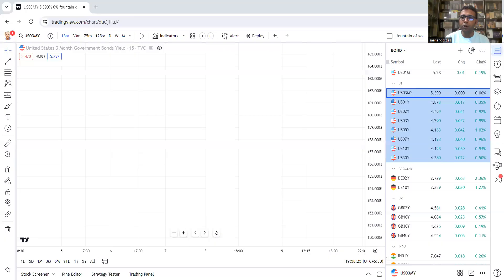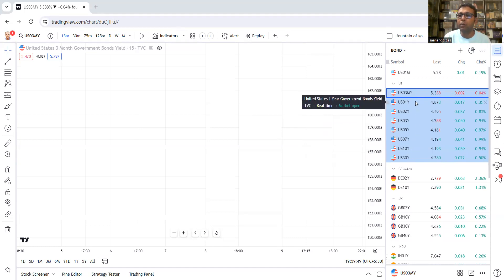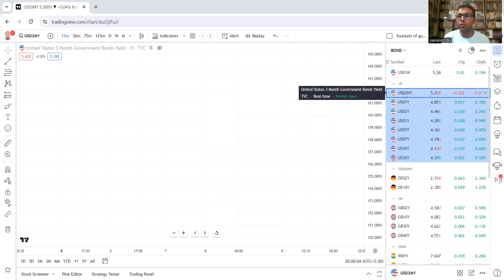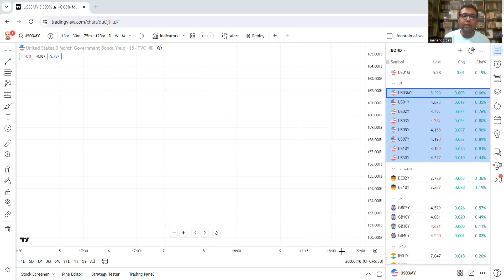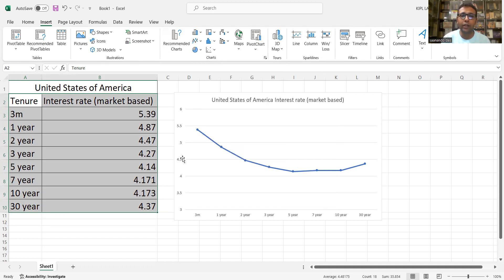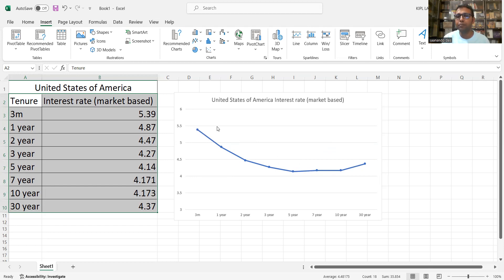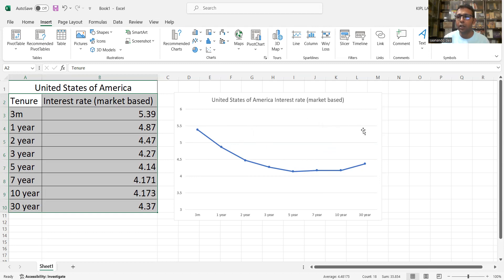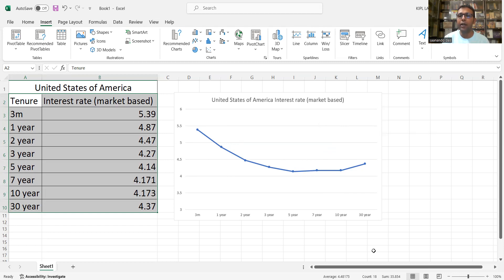Haar curve kuch kehta hai : What is yieldcurve ?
What is yield curve - explained simply